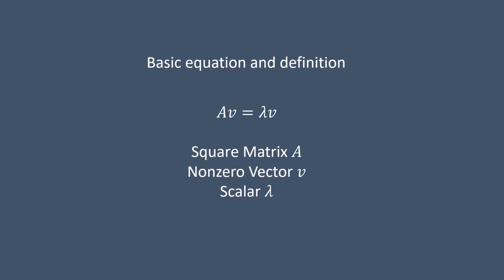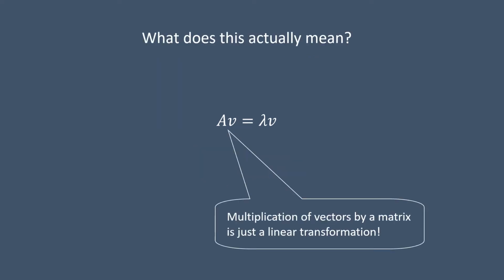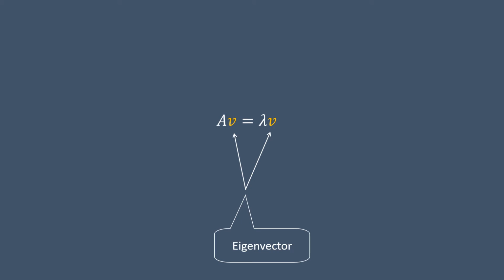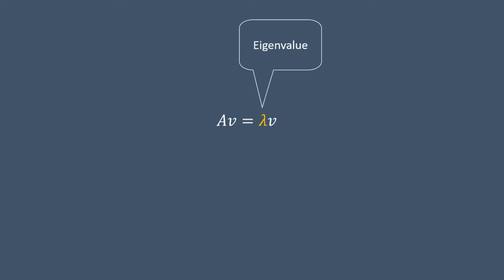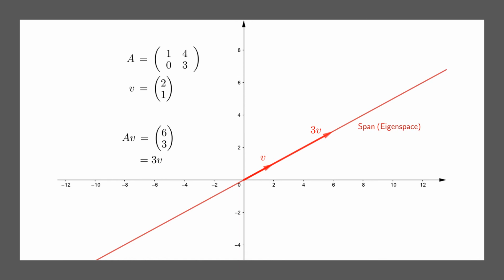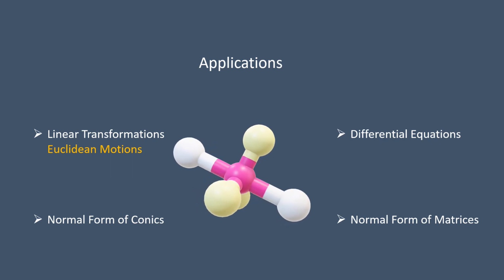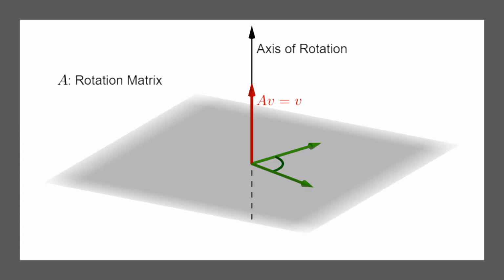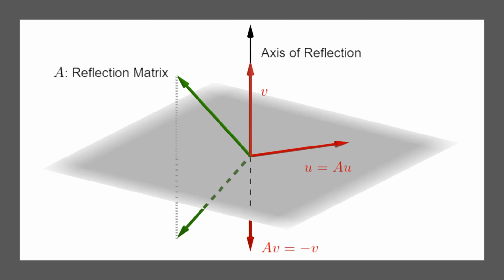Introduction to Eigenvalues and Eigenvectors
Short Introduction to Eigenvalues and Eigenvectors, examples, applications (rotation and reflection), characteristic polynomial and eigenspace